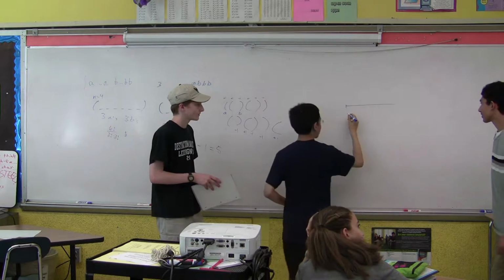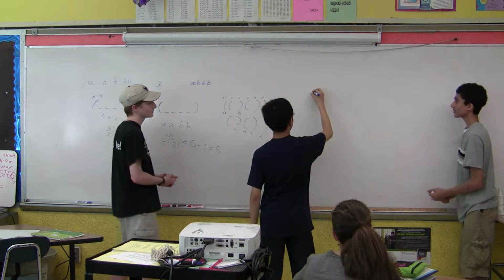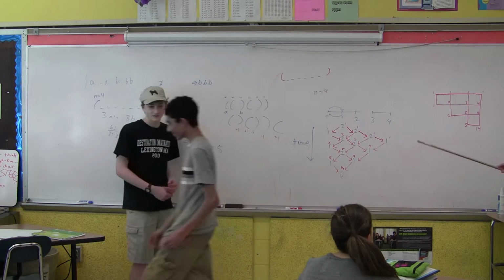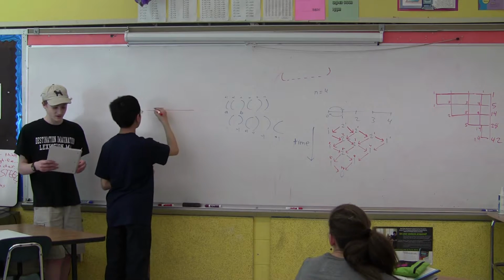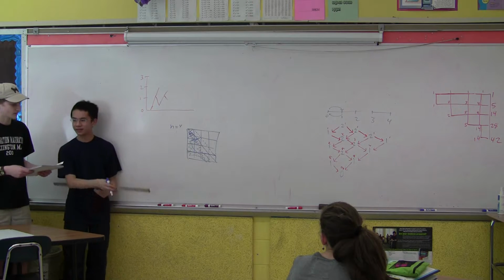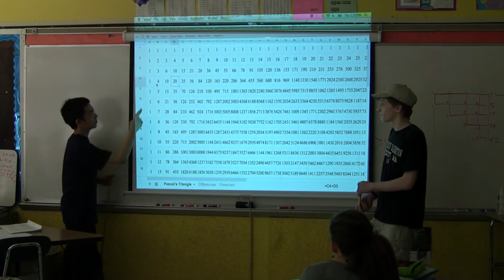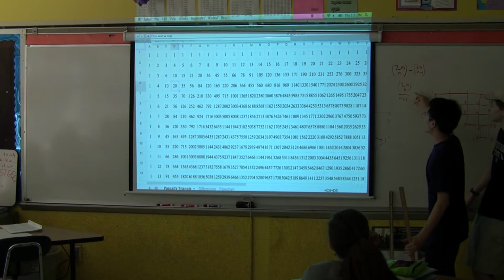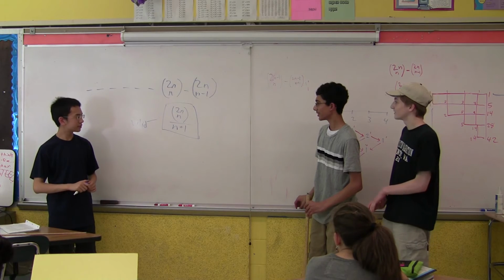Counting Problems -Roshan, David, and Isaac